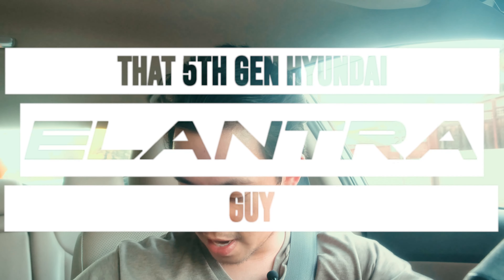🎥 [100 Subscriber Special!!! ] ❤️ - Supercharger Project Update (Pt. 2)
Finally an update to the supercharger project! Sorry for the wait and Thanks and Much Love for the 100!

Here is Zuk4x4 's Video about the issue he had with his AMR 500; Please check it out! 🥰

Would You Like To Know More About The Holy Scriptures? (The Bible) What Is Our Future? True Happiness? Then Visit JW . ORG
Excellent Music By:

Thanks Again For Watching, God Bless You, And Always Enjoy The Drive.